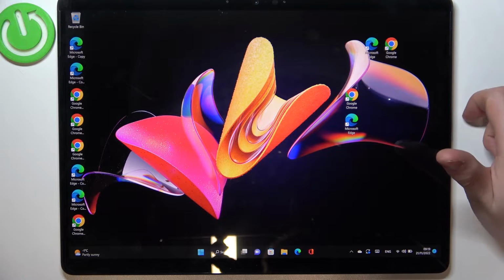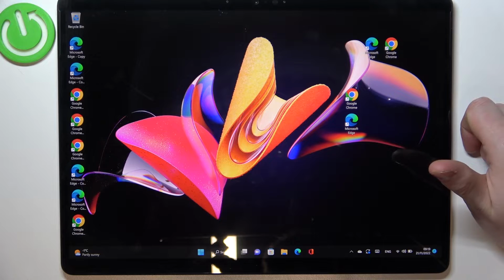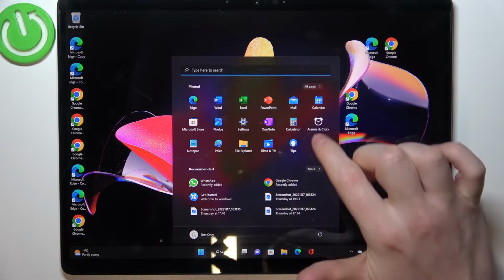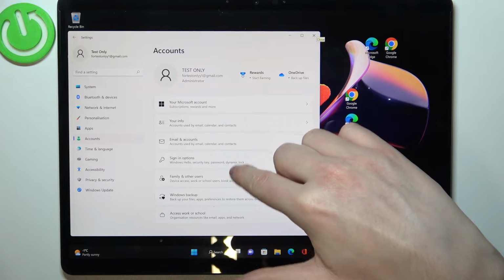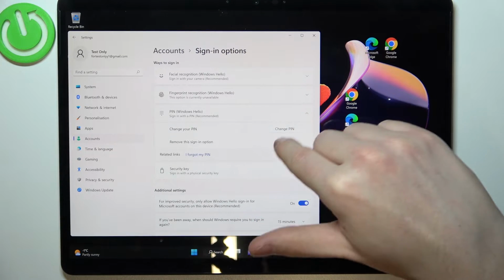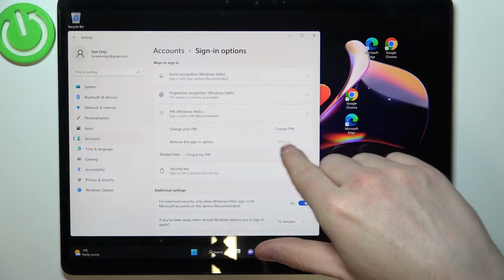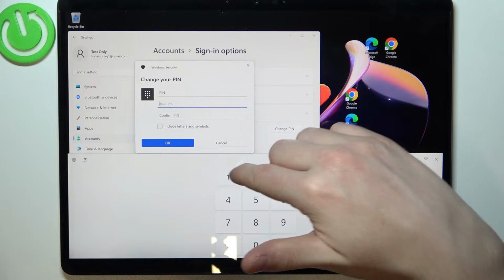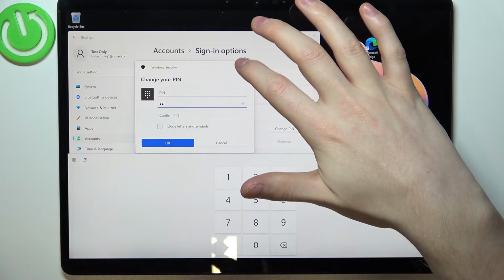Microsoft Surface Pro X - Set Up Password PIN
Check more info about Microsoft Surface Pro X :
If you want to add Password to Microsoft Surface Pro X, follow our quick guide and discover how we put password on Microsoft Surface Pro X. We put a lot of effort in making this tutorials for you! Thank you so much and Cheers !

How to add password to Microsoft Surface Pro X ?
How to setup password on Microsoft Surface Pro X ?
Where can i create password for Microsoft Surface Pro X ?
How to put pin on Microsoft Surface Pro X  ?